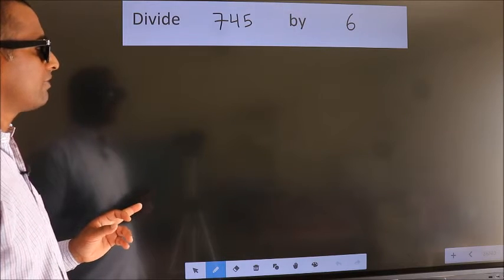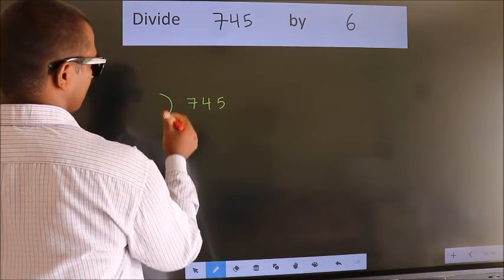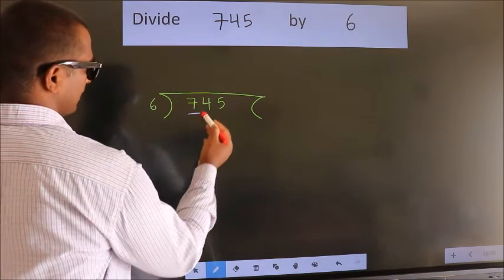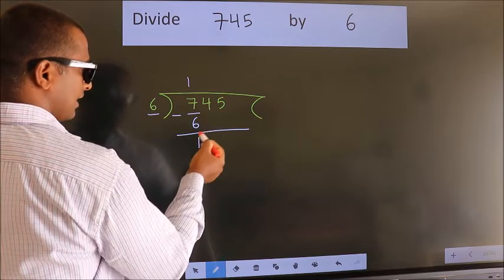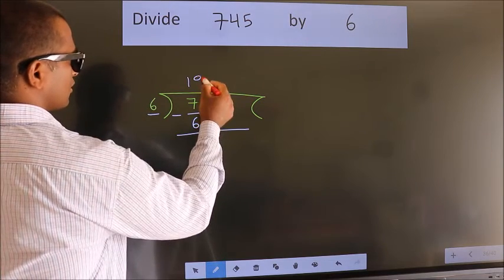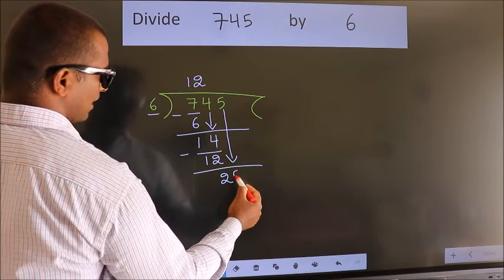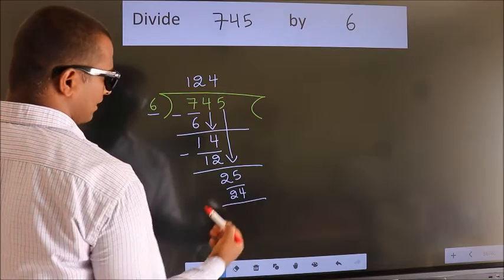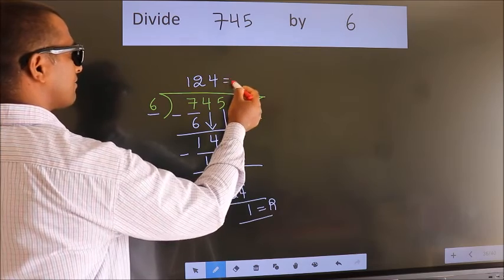Divide 745 by 6